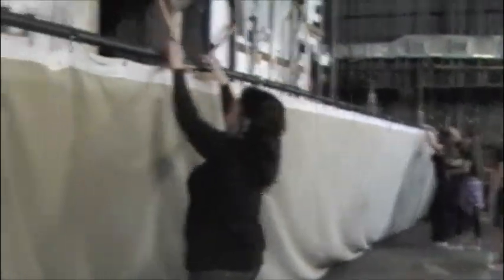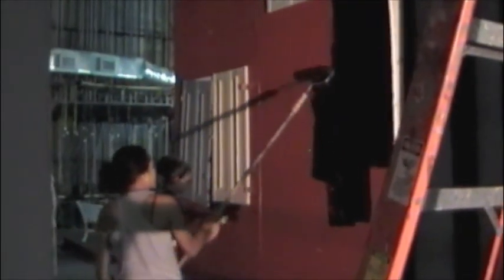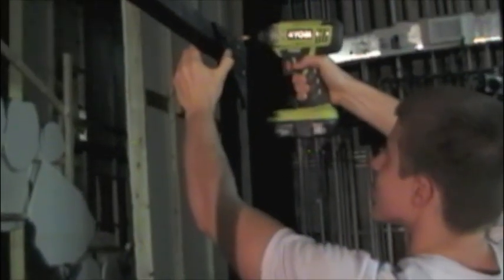Bright Lights Of A Little Theatre EP 4 Setting the Scene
The acting and singing isn't the only art on the stage of a local theatre. What actually goes into the set construction? Who is responsible for setting the scene?